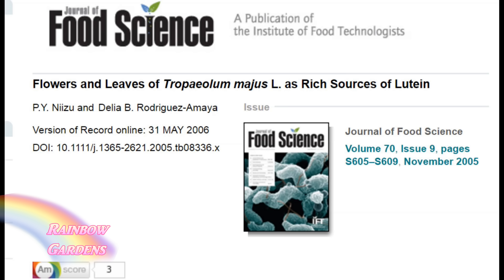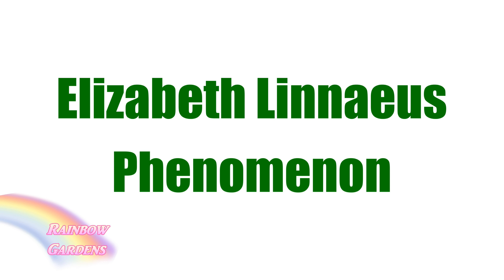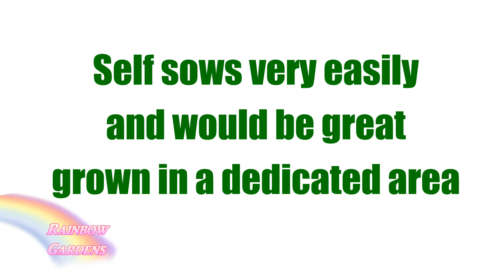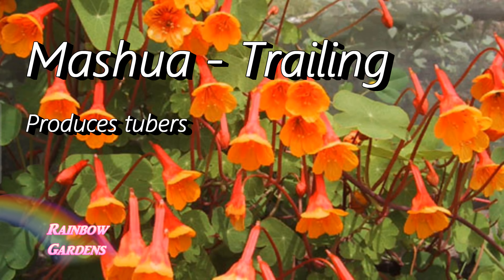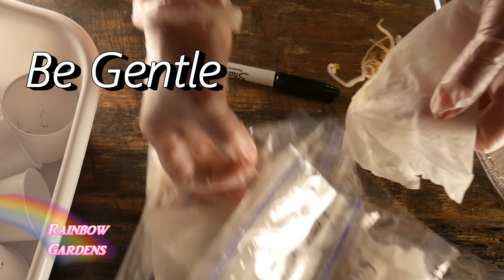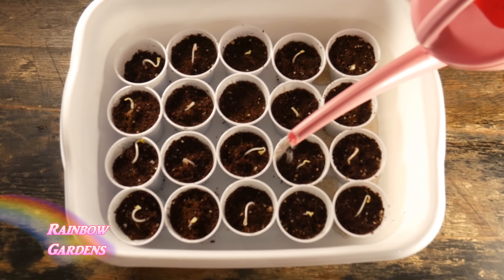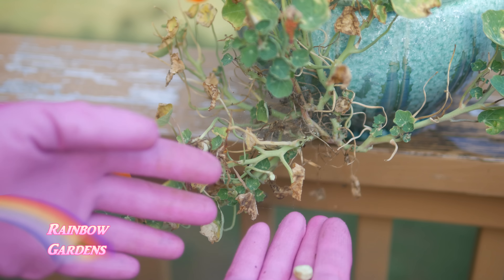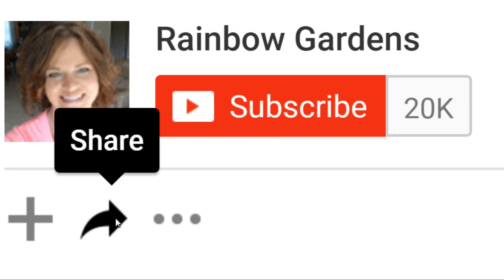How to Grow Nasturtiums, A Superfood!! Yes REALLY!!!!! Seed To Kitchen, Easy to Grow!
I'd love to share with you how I have been growing this wonderful little edible flower for 8 years and it is a SUPER FOOD!! So, not only is it beautiful and super easy to grow, but it will help make you healthy too!

In this video, it's like getting 5 for 1 because you do not have to search through my channel or You Tube to look for all the steps of growing this flower, plus I show you how to use it in the kitchen too!  I'll share with you why I grow it, how I plant it, care for it, the problems I have experienced, how to harvest and cook with it.
So, let's grow a rainbow!!

All other components of the video were created by me such as the photography, video, editing, audio, lighting, and research.

Identification of phenolic compounds in nasturtium petals for oxygen radical performance capacity

Mashua, nasturtium plant which produces tubers in addition to flowers and leaves

Square Foot Garden Book:

My instructional growing videos are very thorough,  I don't walk outside with a transplant in hand and read to you what I found on the Farmer's Almanac website. LOL   I actually grow what I teach. :)